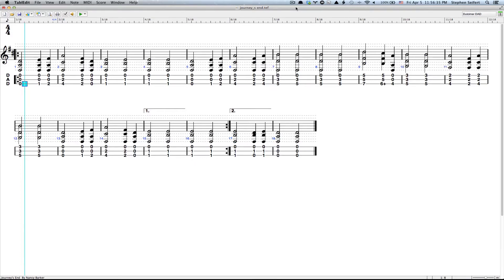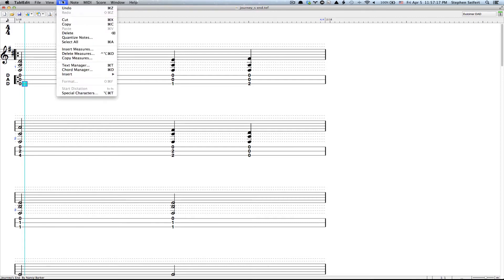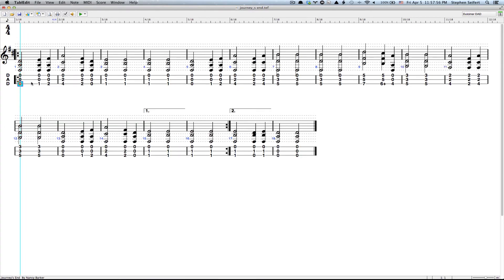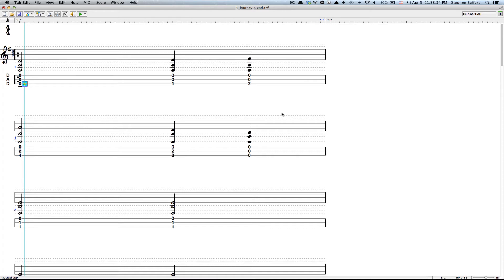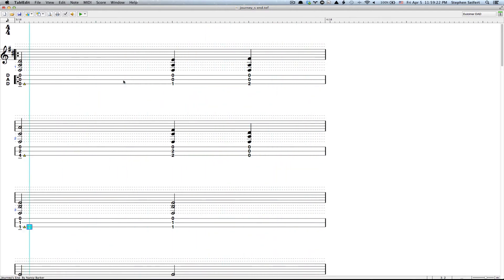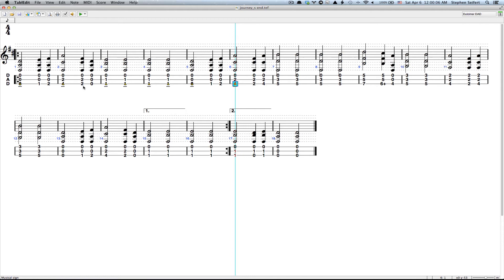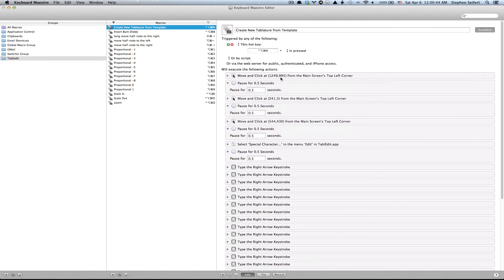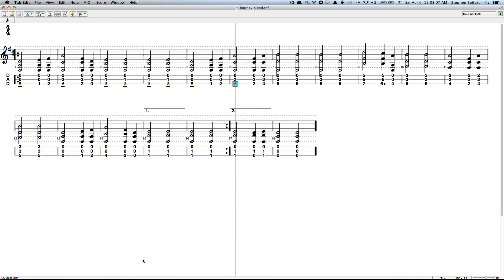Automating Tabledit on the Mac with KeyboardMaestro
When I'm entering tons of music, it's not unusual for my fingers and hands to go numb and give up with all of the repetitive key strokes. KeyboardMaestro lets me automate Tabledit to the point that I rarely have to reach for the mouse. Perhaps there's something like this for Windows? Posting this video in hopes others will want to do the same thing. Maybe we can share scripts?